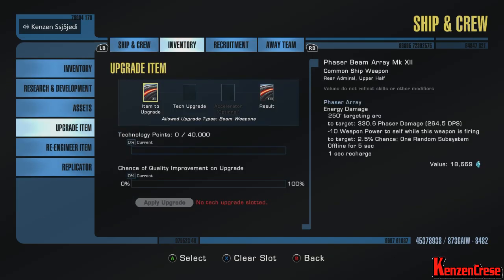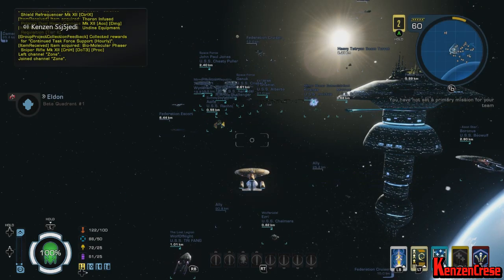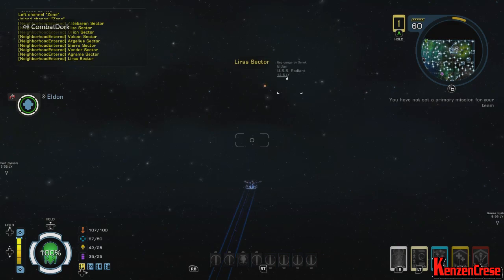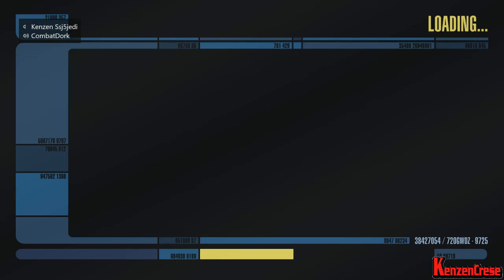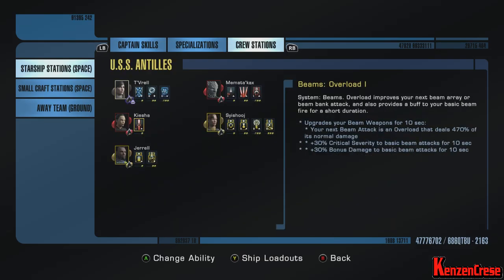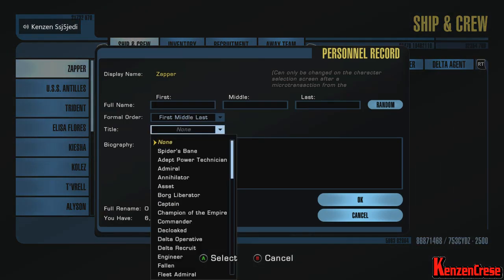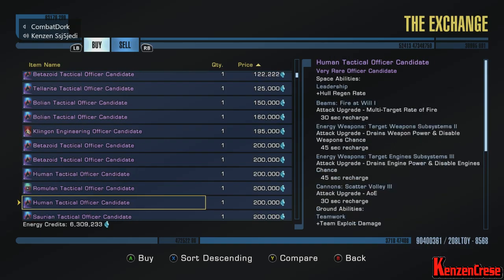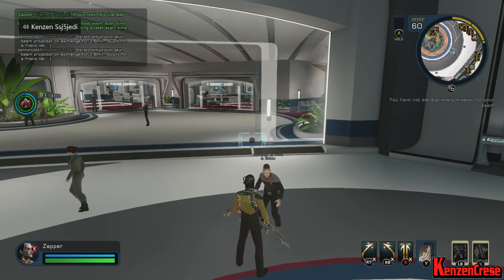Star Trek Online: Fleet PvE Event 6/24/2018 - Think of this more as a Podcast lol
Here you go I am back at it again. This time we are playing as one of 3 officers. My tactical, science, or engineer. But cool thing is each of them have most of the story done and we are just getting the reputations leveled up and gonna have fun.

Today we did a lot of talking think of this more of a Podcast lol.
If you like the music please check out the artist Efence and you can check out him all over the internet

And if you are a smaller Youtube channel and want to share your content do it here:

Facebook Group for Star Trek Online Fleet(Xbox One Only)